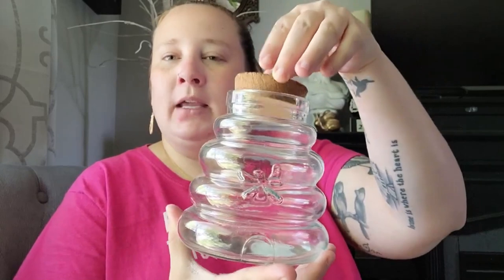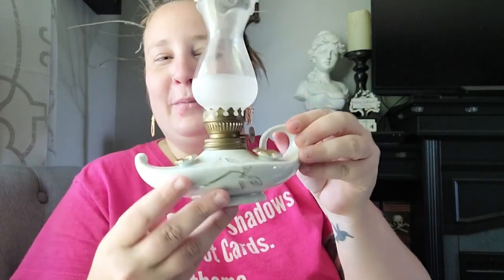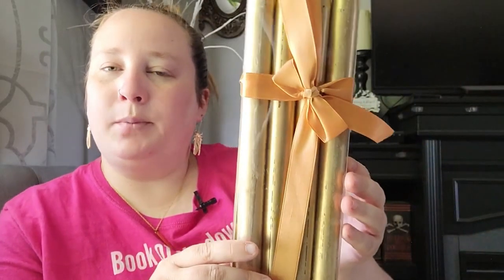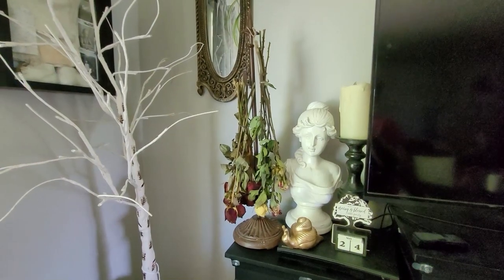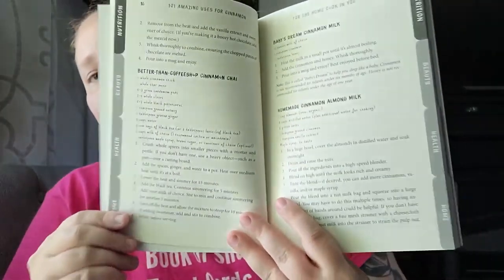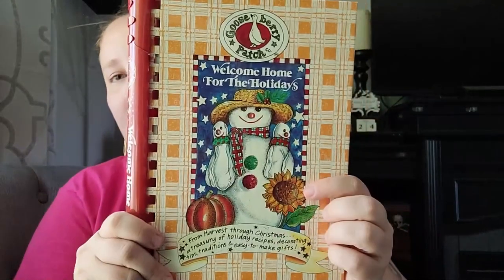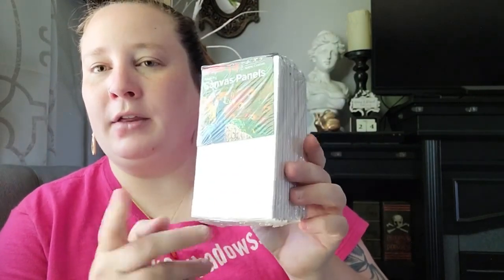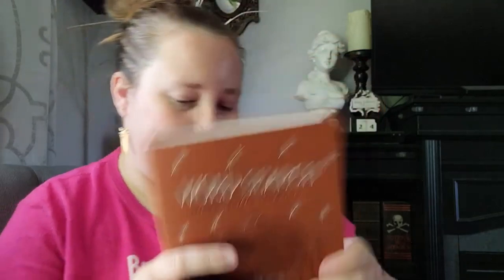Thrift Store Haul with a Witchy Aesthetic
I love thrift store shopping! This time around, I found some real treasures. I found items for my witchcraft practice, the witch's cottage, and of course, more books! I also threw in some items that I found at Burlington and Aldi. What is your favorite item from this haul?